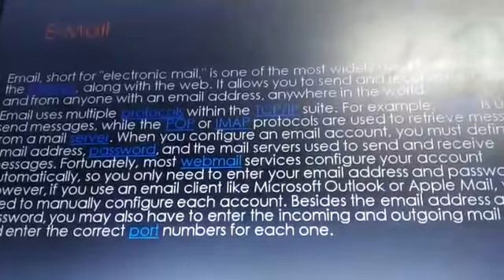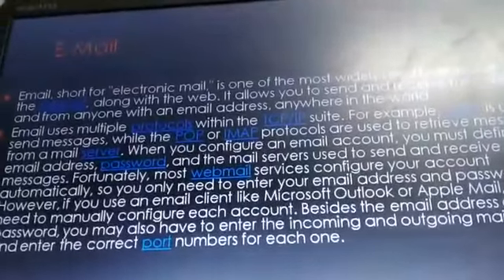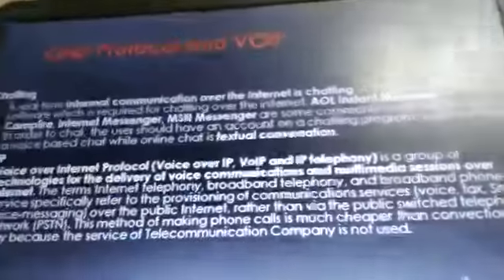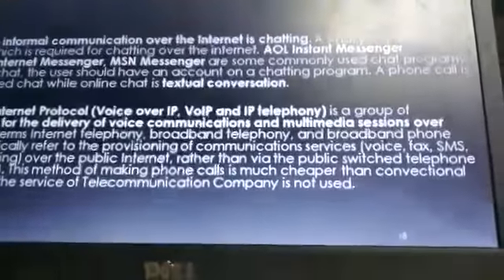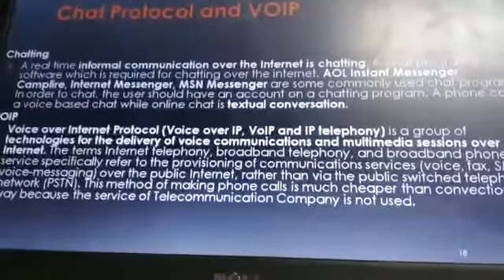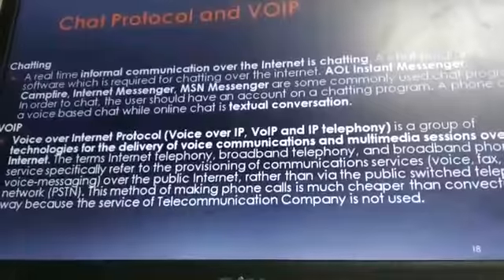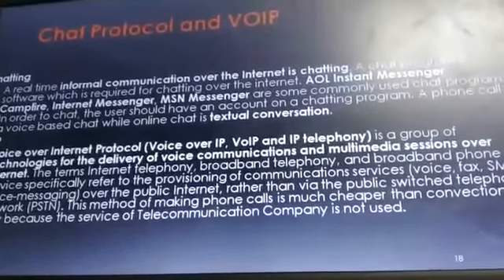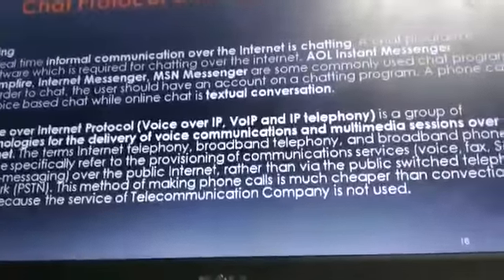CCIS Computer Network E-mail Part 2